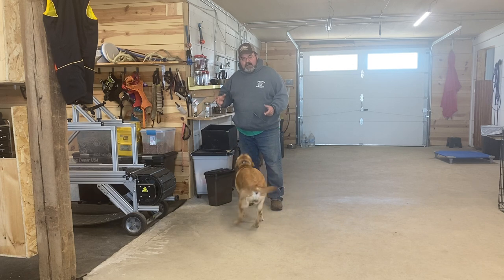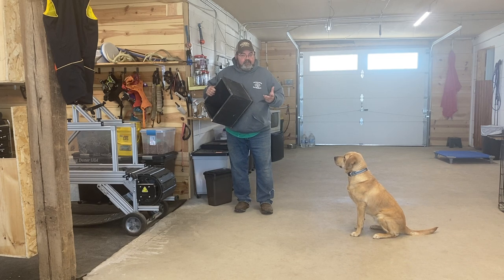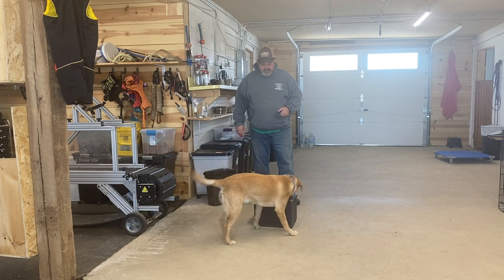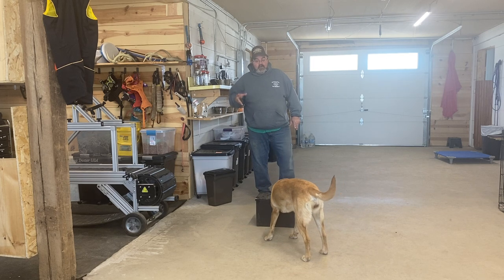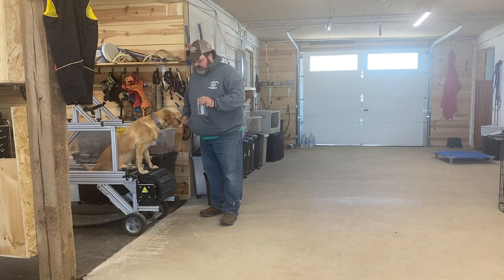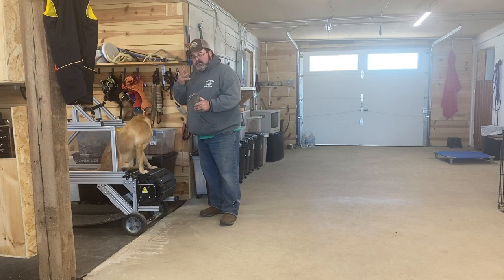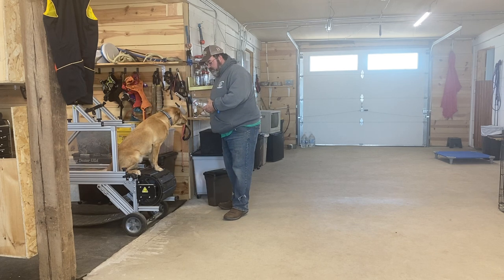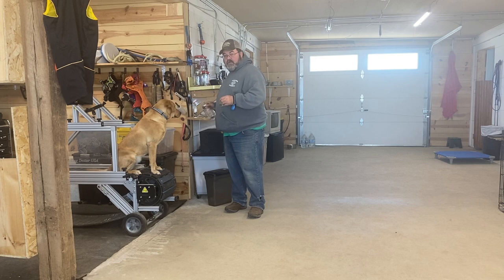The first steps to teaching your dog how to find Morel Mushrooms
This video shows you beginning steps of how to train your dog on finding mushrooms. make sure you don't rush this stage and try skipping to the next video.